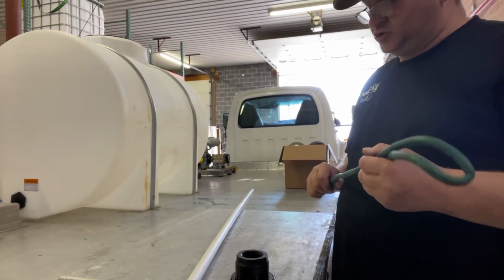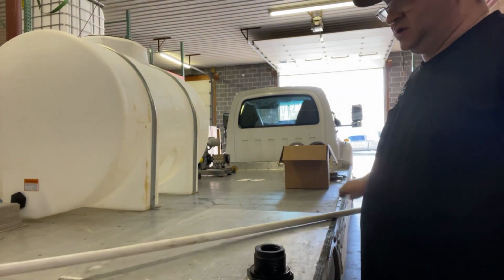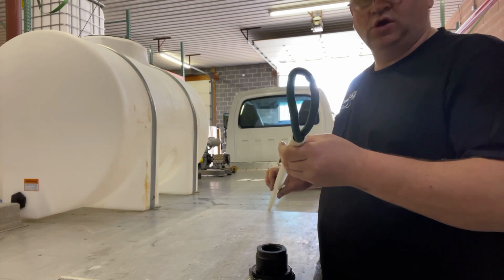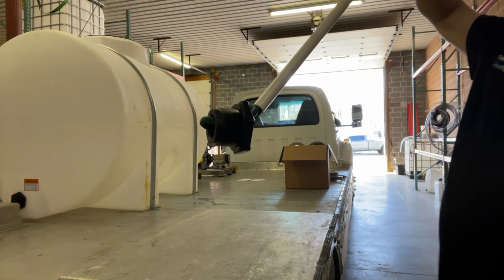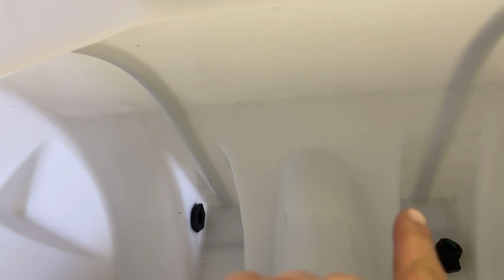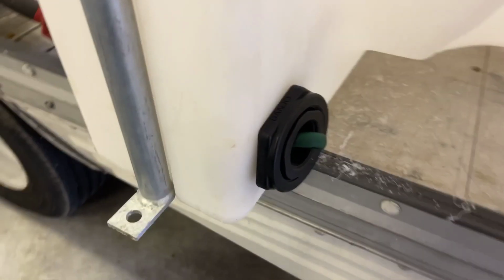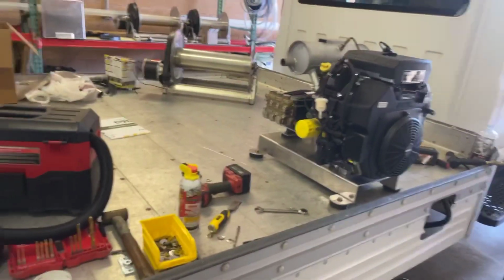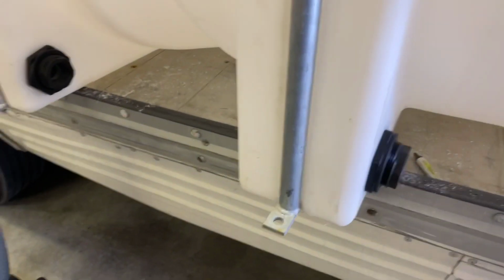Installing Tank Bulk heads